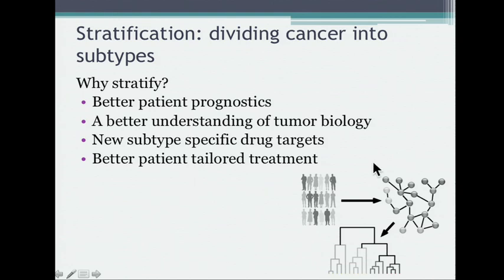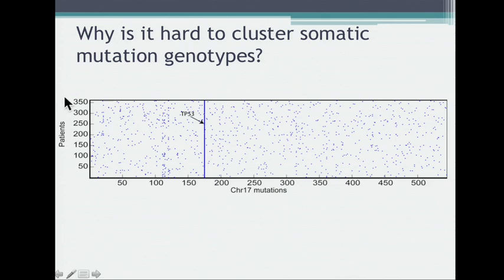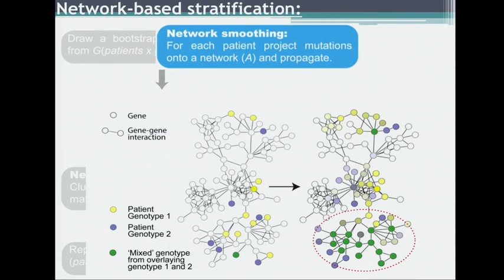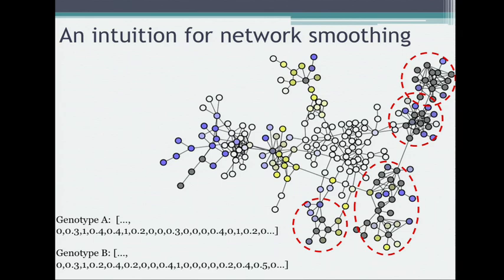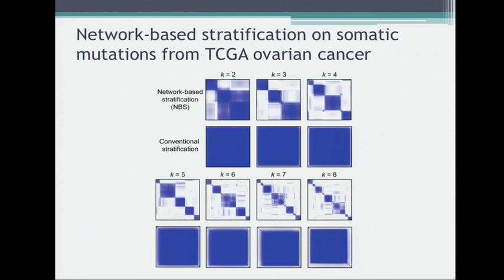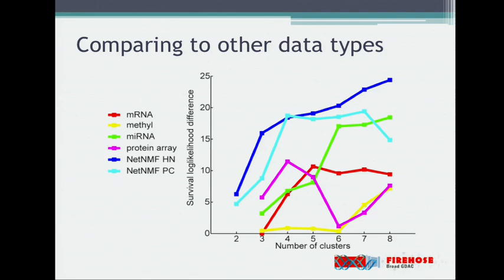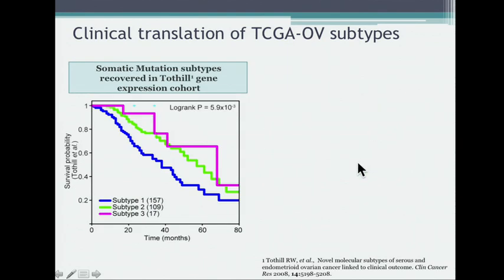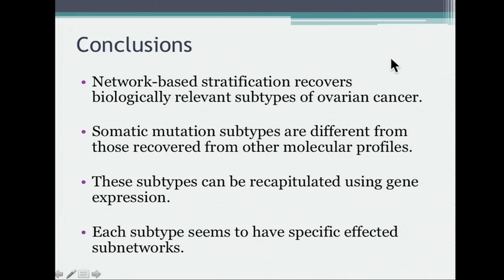TCGA: Network-Based Stratification of Tumor Mutations - Matan Hofree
November 27-28, 2012 - The Cancer Genome Atlas' 2nd Annual Scientific Symposium: Enabling Cancer Research Through TCGA